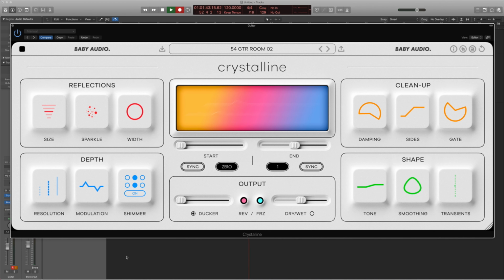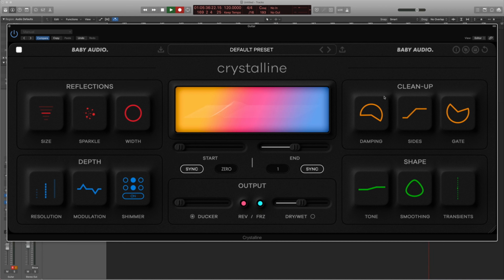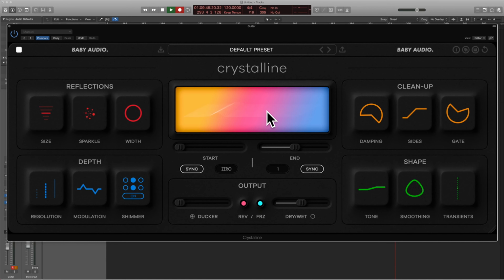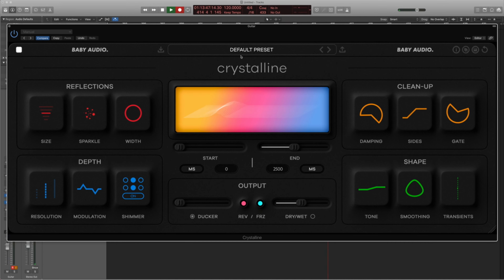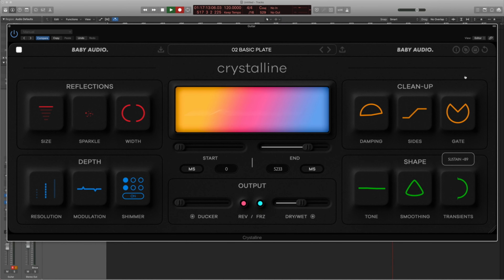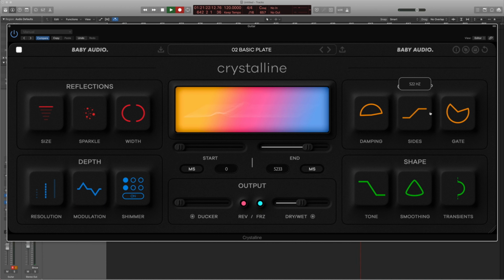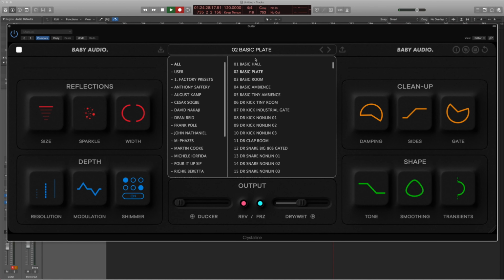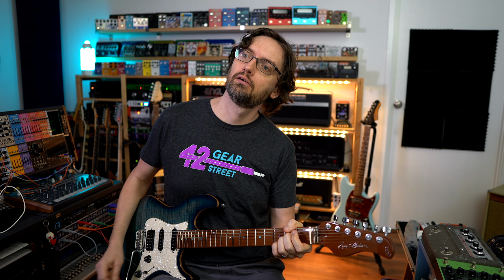Baby Audio Crystalline Algorithmic Reverb on Guitar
It's a Reverb Plugin...its the Crystalline by Baby Audio! Super easy to use and it sounds AMAZING!!

Big THANK YOU. to the awesome people at Baby Audio for sending us this plugin - find out more about the Crystalline Reverb here:

0:00 Hello
0:40 Layout
3:08 Controls
10:09 my Setup
11:32 Default Sound
12:11 Plate Presets
12:49 Pre-Delay & Decay
13:35 REV & Freeze
14:04 Ducking
14:47 Size & Width
15:30 Transients
17:11 Tone
17:31 Modulation
18:09 Resolution
19:04 Gate
19:52 Sides
20:23 Shimmer
21:16 Damping
21:54 Smoothing
22:23 Reverse
23:00 some Presets
28:10 Outro

A lot of the gear we use to film these videos: